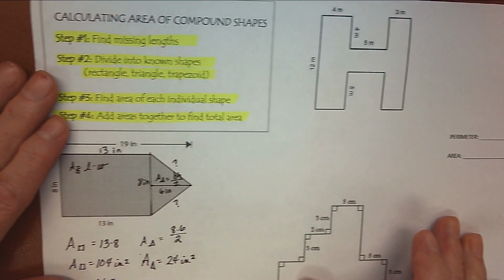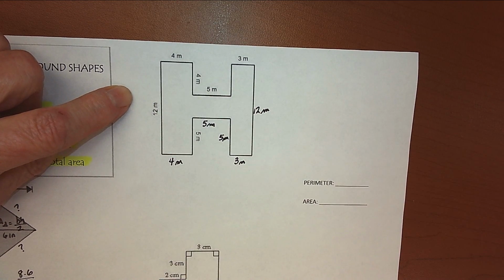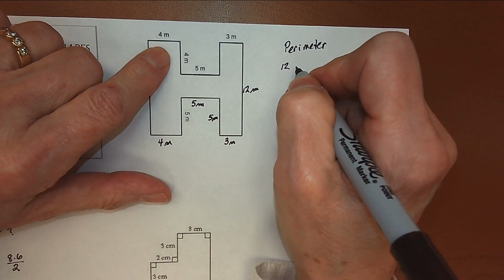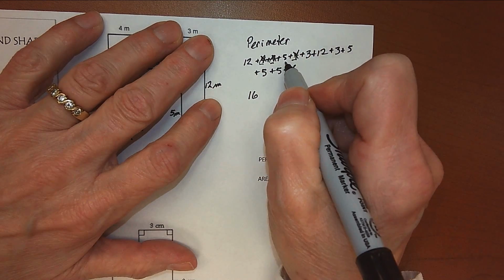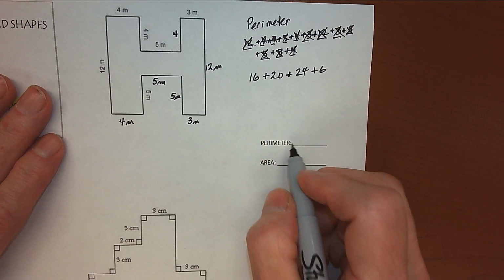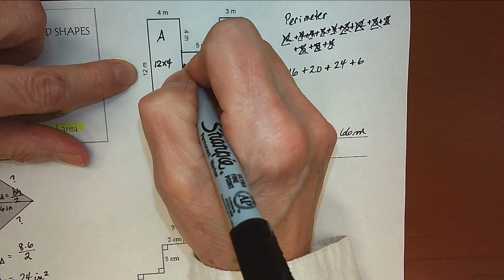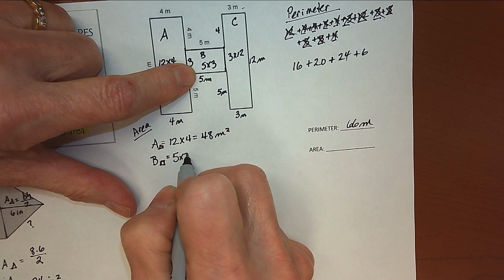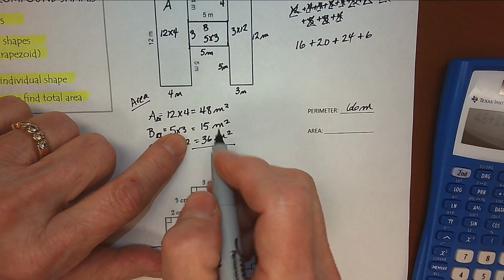8B Area of Compound Shapes 2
Notes over finding the area of compound shapes